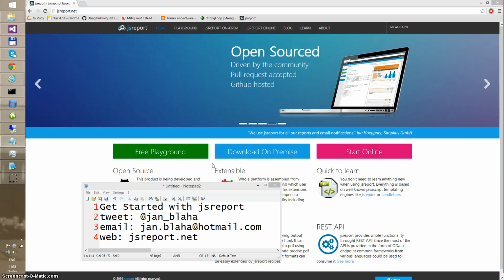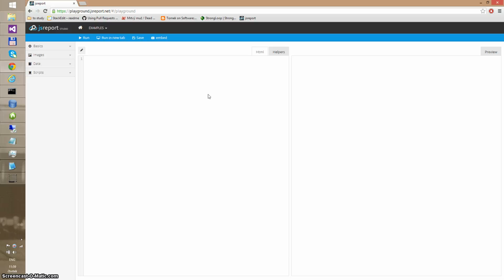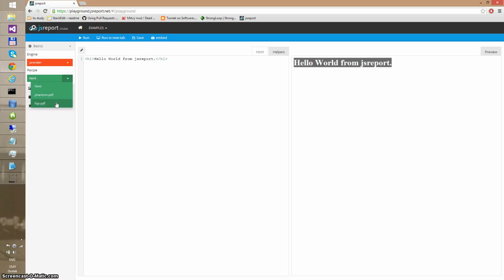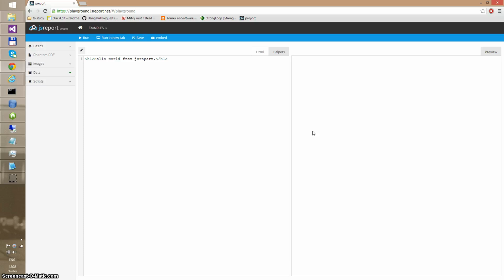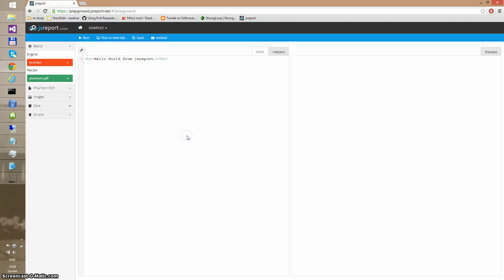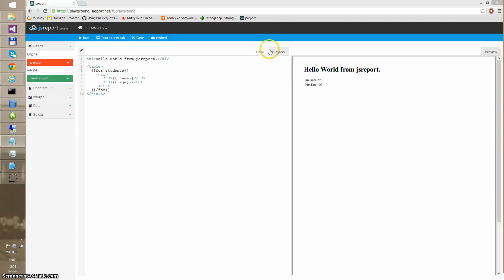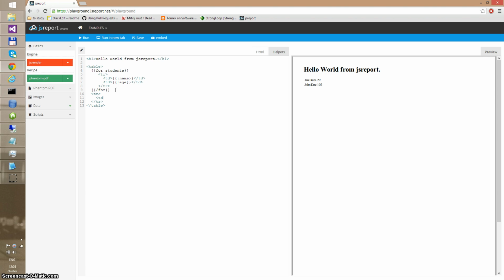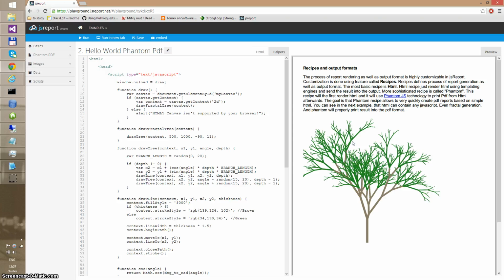jsreport quick start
This video is very basic quick start into reporting software jsreport.